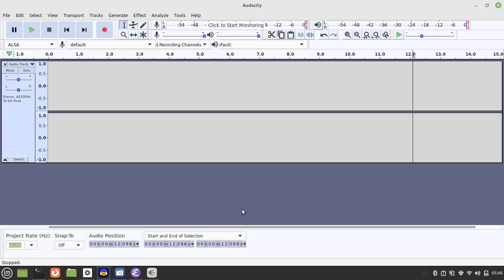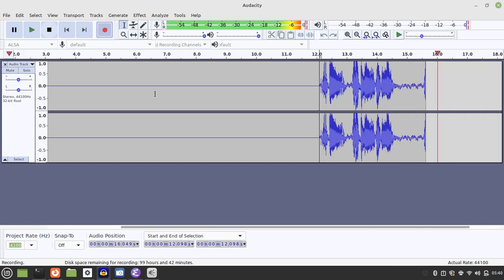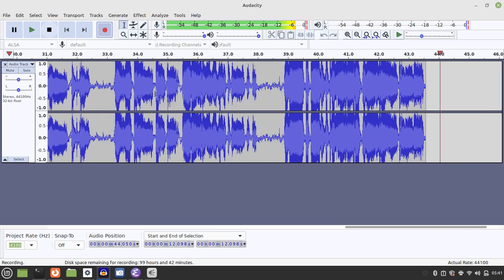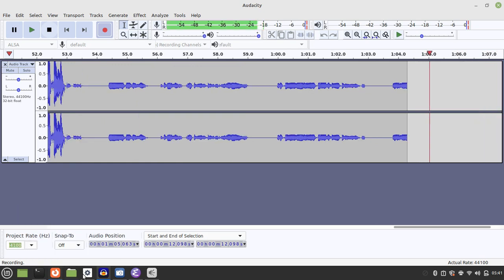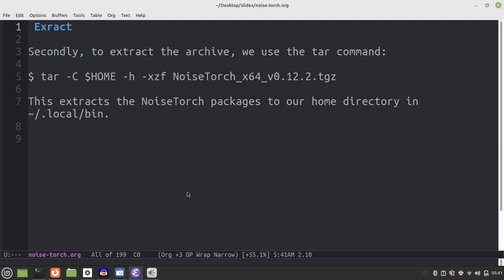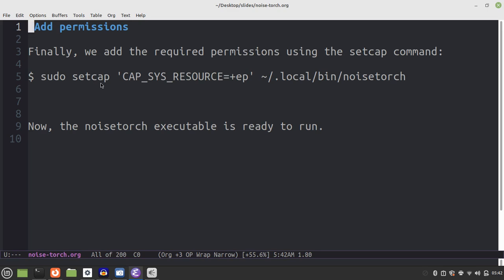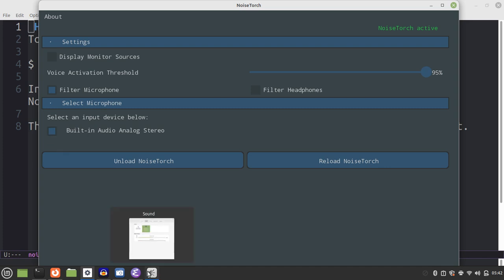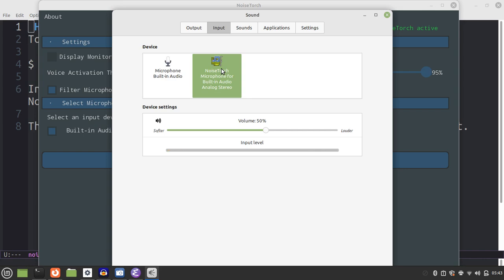NoiseTorch - suppress extra noise in linux - demo in tamil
Links -